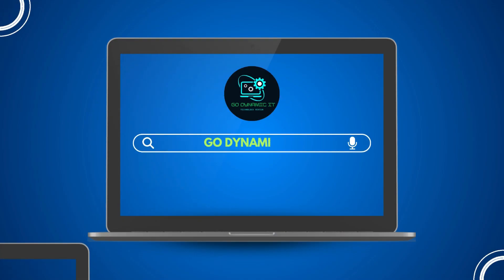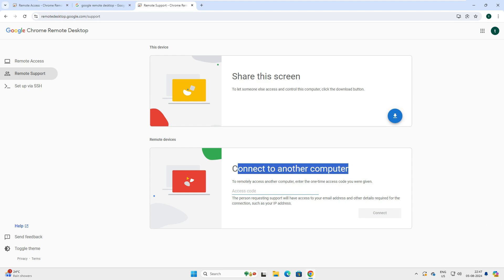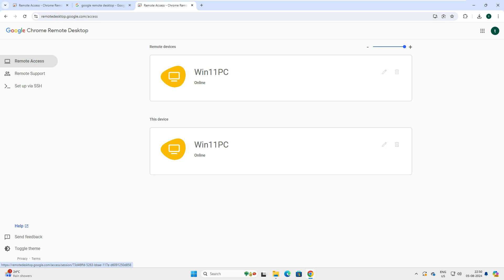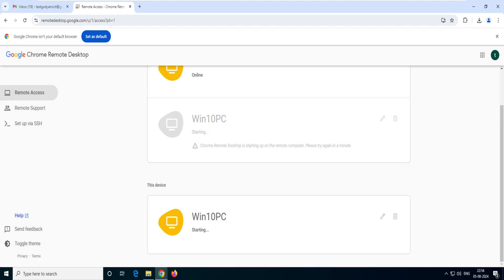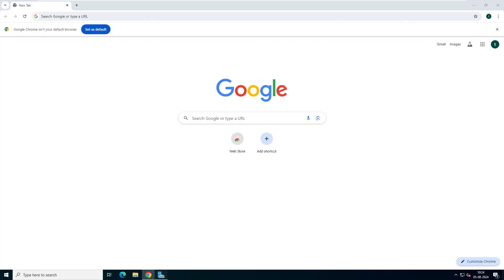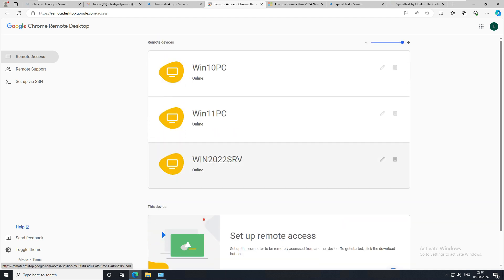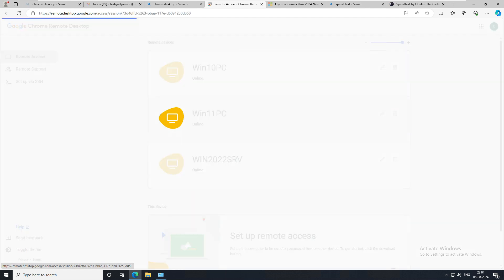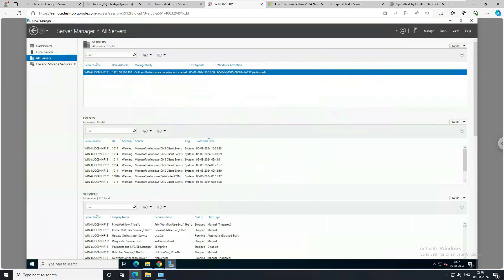How To Use Chrome Remote Desktop | Windows and Mobile Phone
If you're searching for a reliable way to access your system remotely (remotely means anywhere in the world) without spending any money, then this video is perfect for you. Today, I'll show you how to set up Google Chrome Remote Desktop to access your computer . We'll go through the configuration on Windows 10, Windows 11, and Windows Server 2022. then, we'll test how to remote access from your mobile phone and different system

how to use chrome remote desktop on phone
use chrome remote desktop on phone
Remote Desktop Using Google Chrome
Google